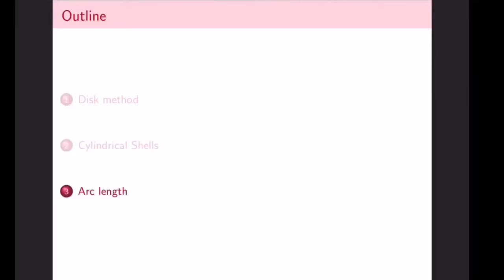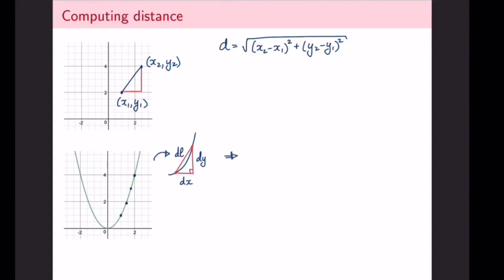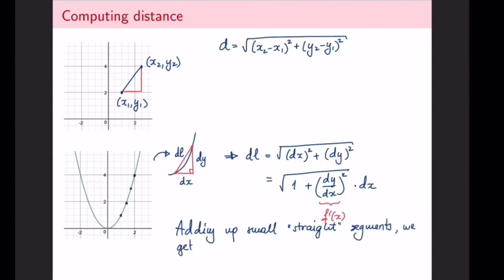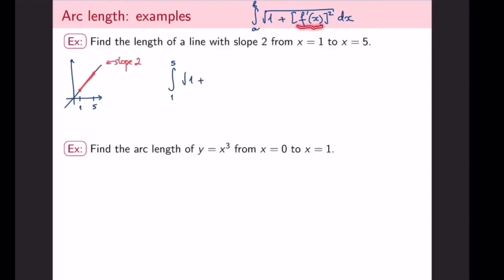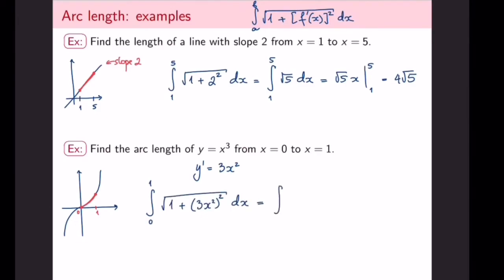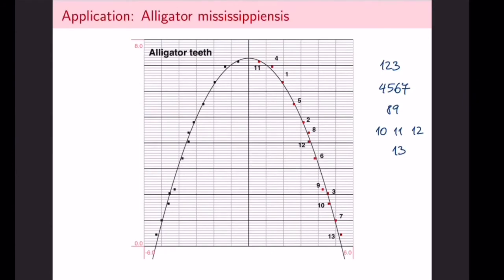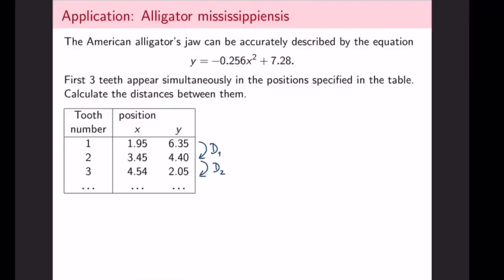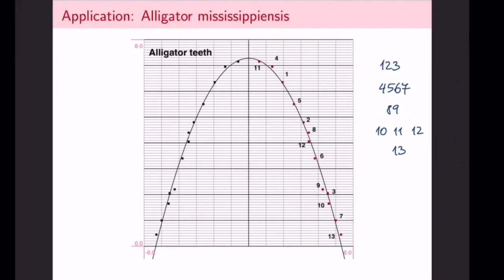Math 118, lecture 35: arc length